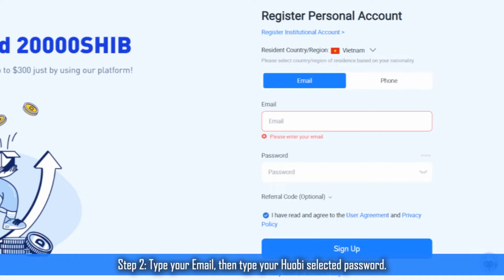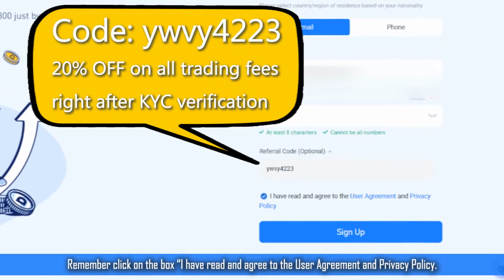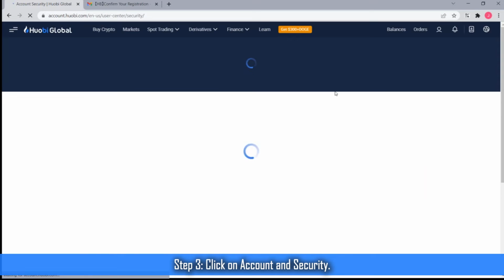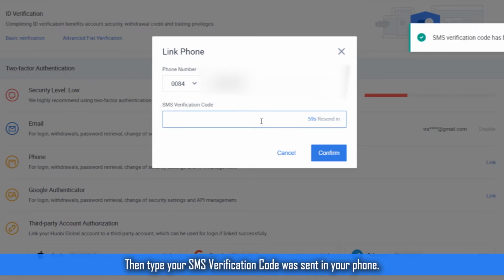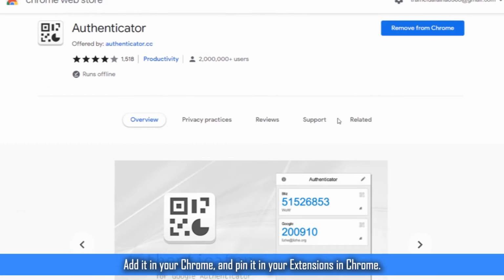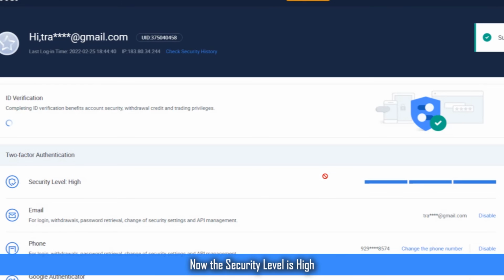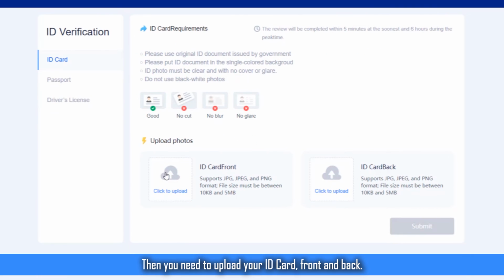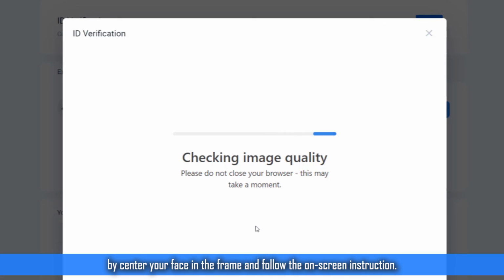Huobi Global | Simple and Easy Registration Guide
Timestamp
0:00 Intro
0:09 Sign up
(0:22 Referral code)
1:02 2FA
2:28 KYC Verification

Huobi.Pro is an exchange with a high trading volume, as well as a top 3 exchange with a huge number of prospective currencies. Therefore, if you do not have an account, quickly register now. Here is a simple Huobi Global tutorial. We provide up-to-date instructions on how to create an account, enable 2FA, and verify KYC on Huobi Global Exchange.

Hopefully, this video will benefit traders, especially those who are new to Huobi Global Exchange.

This video should be better not used as investment advice. You should properly educate and equip yourself with financial and cryptocurrency knowledge to make appropriate judgments and choices. Best regards!